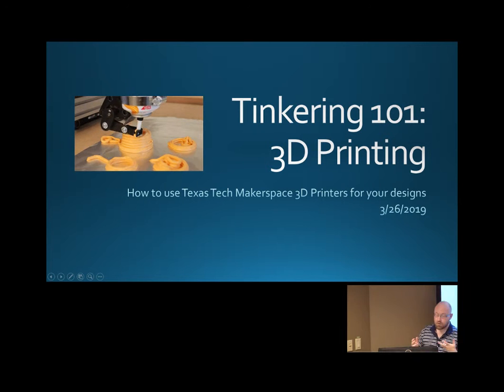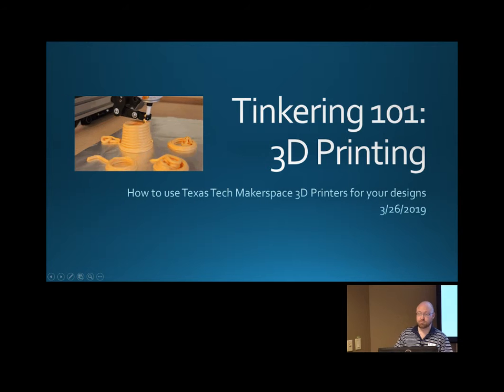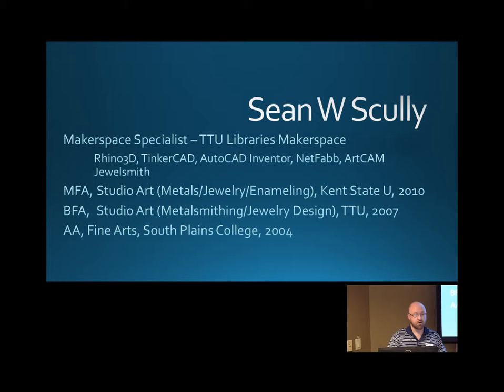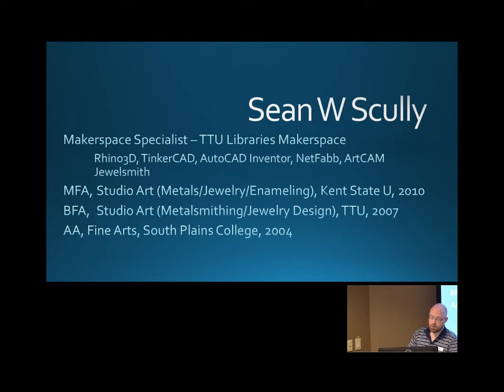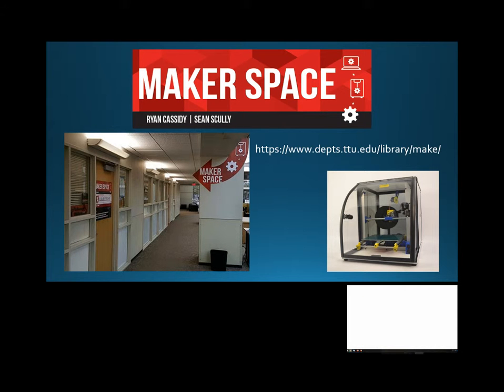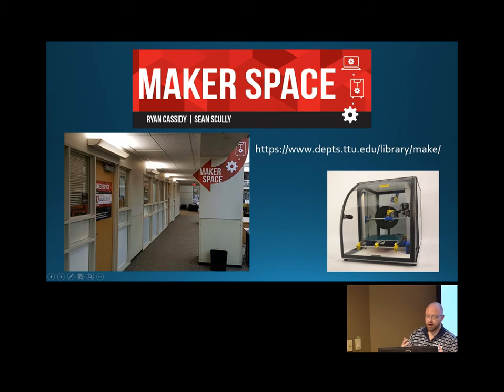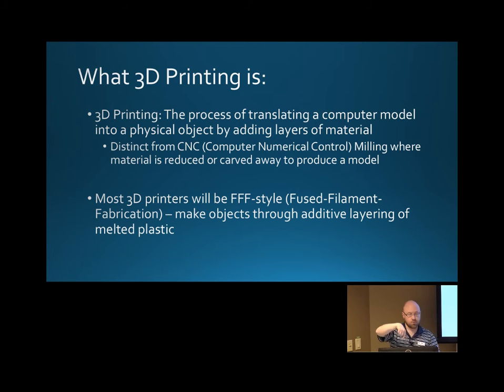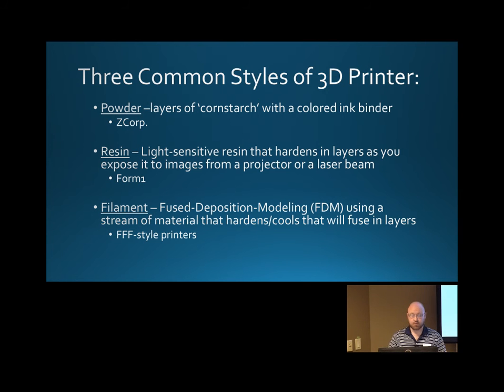Tinkering101 3/26/19 pt1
Texas Tech University Library - Makerspace
Workshop:  Tinkering 101: 3D Printing
Date of Workshop: 3/26/2019
Instructor:  Sean W Scully, MFA